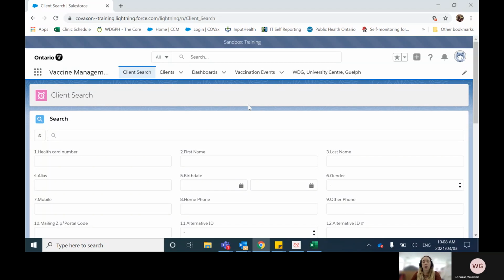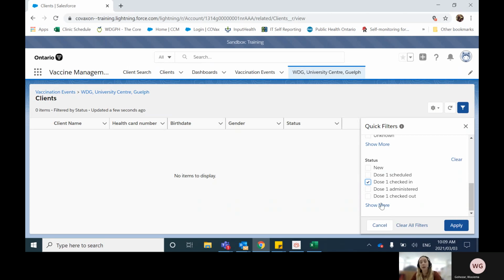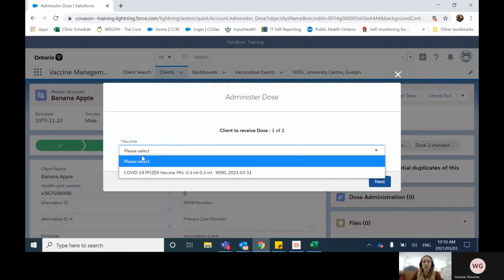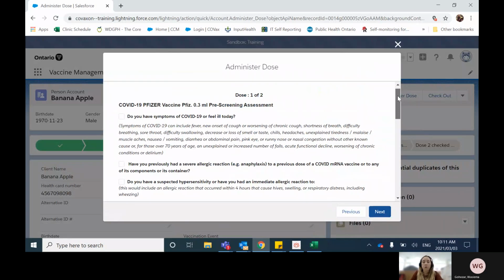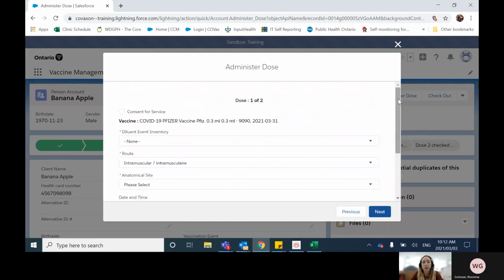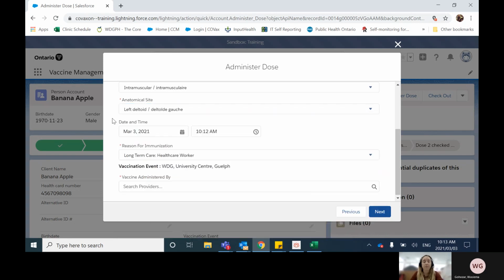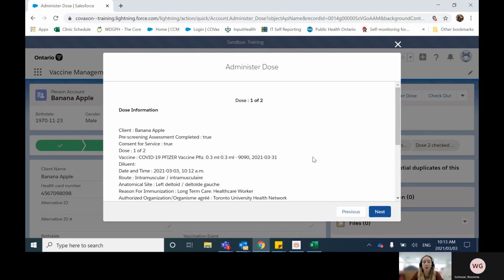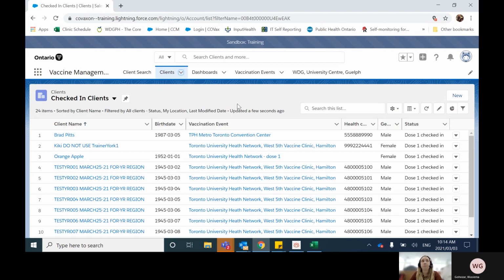COVax Training Vaccine Admin